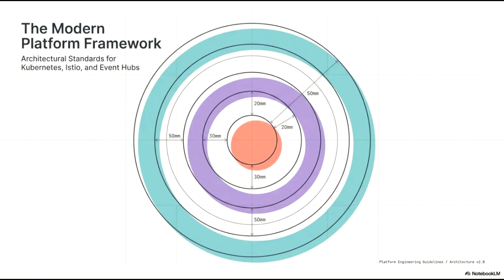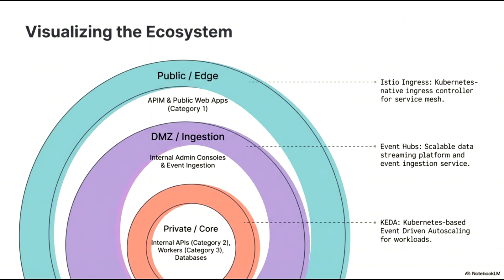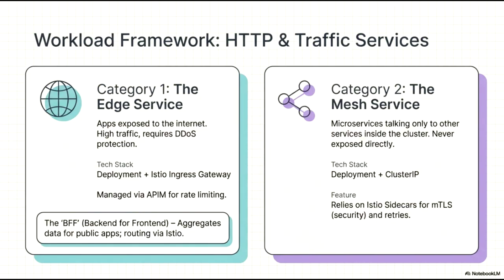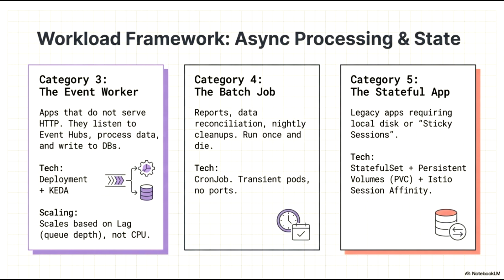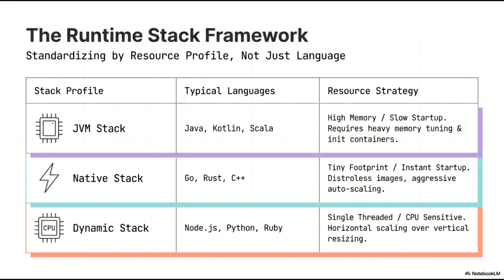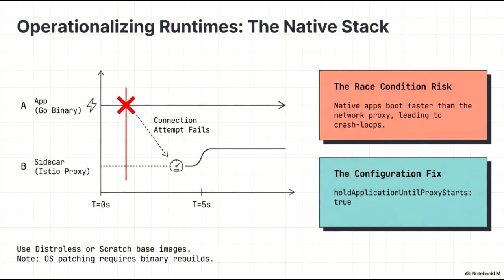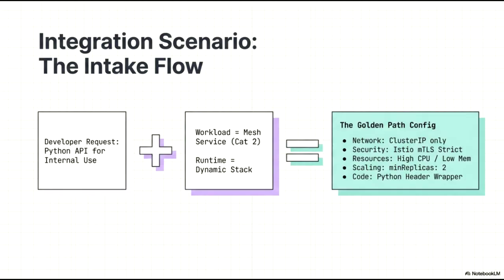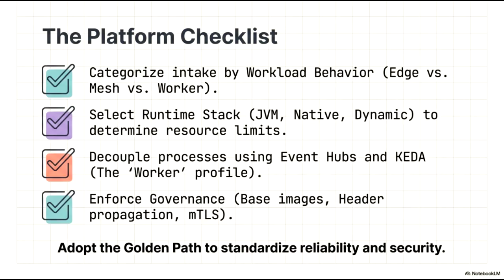The Modern Platform Framework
Architectural Standards for Kubernetes, Istio, and Event Hubs